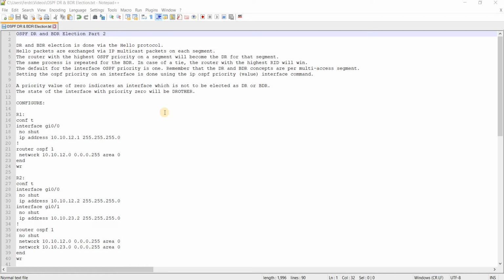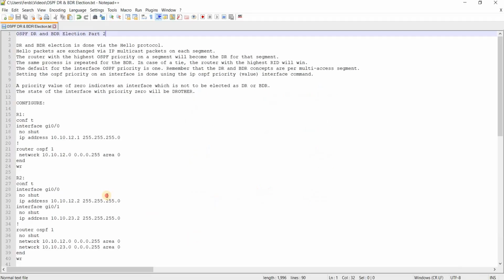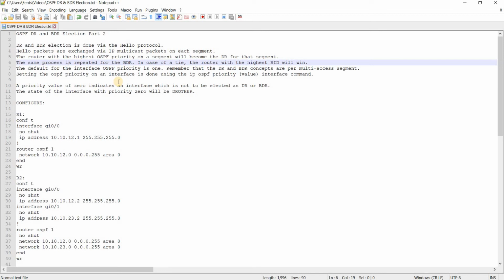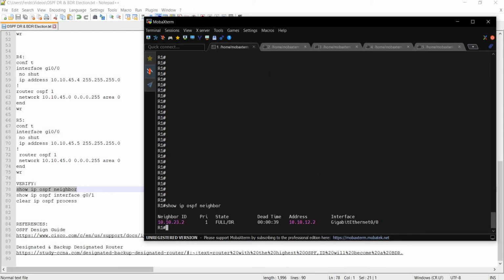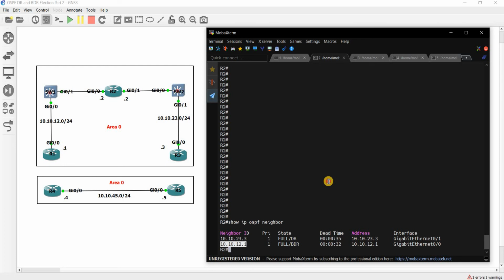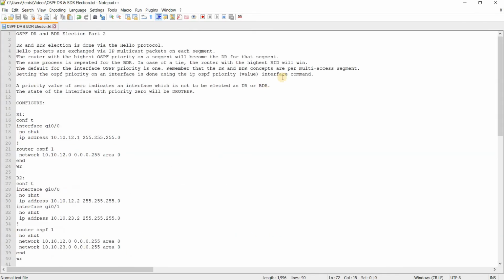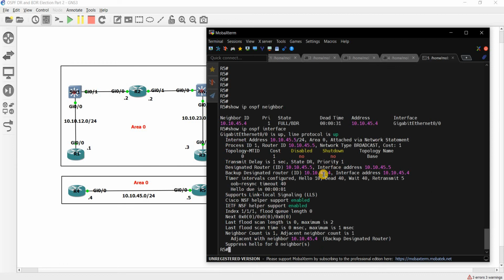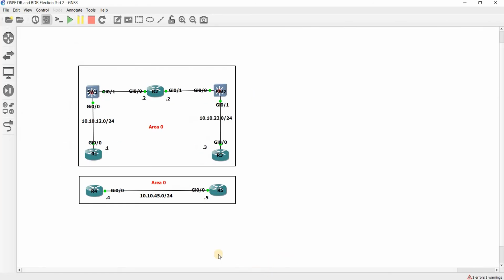OSPF DR and BDR Election l Part 2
OSPF DR and BDR Election Part 2

DR and BDR election is done via the Hello protocol.
Hello packets are exchanged via IP multicast packets on each segment.
The router with the highest OSPF priority on a segment will become the DR for that segment.
The same process is repeated for the BDR. In case of a tie, the router with the highest RID will win.
The default for the interface OSPF priority is one. Remember that the DR and BDR concepts are per multi-access segment.
Setting the ospf priority on an interface is done using the ip ospf priority (value) interface command.

A priority value of zero indicates an interface which is not to be elected as DR or BDR.
The state of the interface with priority zero will be DROTHER.

CONFIGURE:

R1:
conf t
interface gi0/0
 no shut
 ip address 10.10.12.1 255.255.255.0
end
wr

R2:
conf t
interface gi0/0
 no shut
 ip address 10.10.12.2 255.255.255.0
interface gi0/1
 no shut
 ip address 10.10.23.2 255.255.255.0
router ospf 1
 no shut
end
wr

R3:
conf t
interface gi0/0
 no shut
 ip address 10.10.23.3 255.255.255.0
end
wr

R4:
conf t
interface gi0/0
 no shut
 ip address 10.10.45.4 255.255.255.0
end
wr

R5:
conf t
interface gi0/0
 no shut
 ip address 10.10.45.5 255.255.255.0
end
wr

VERIFY:
show ip ospf neighbor
show ip ospf interface g0/1
show ip ospf interface
clear ip ospf process

REFERENCES:
OSPF Design Guide